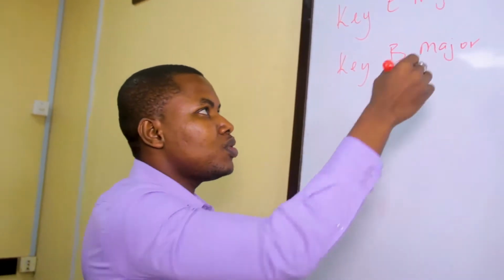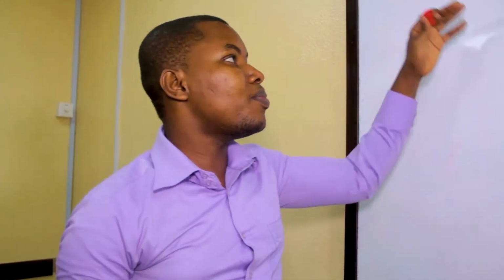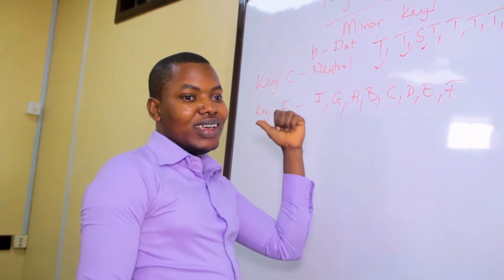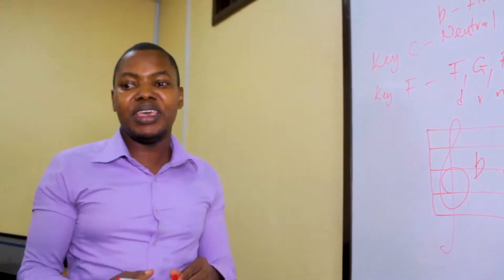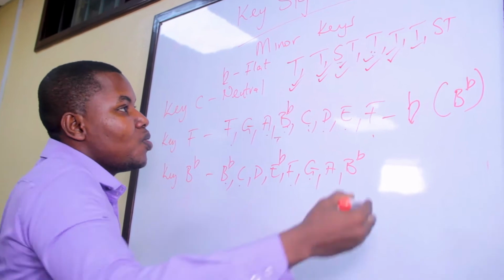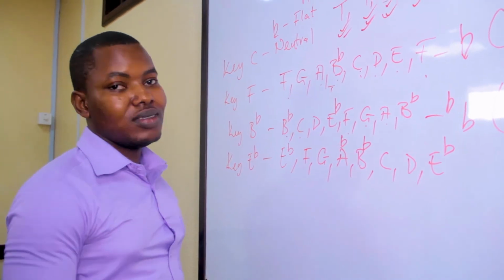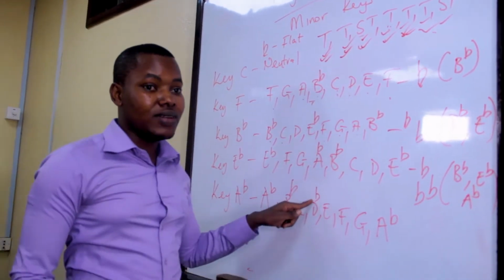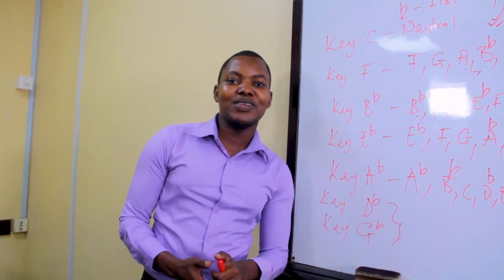Online Piano lessons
Week 5 lessons 5 Practical sessions